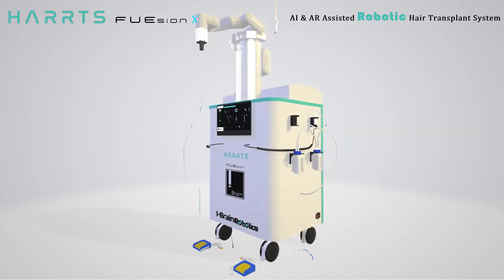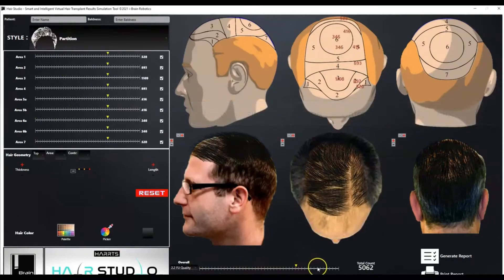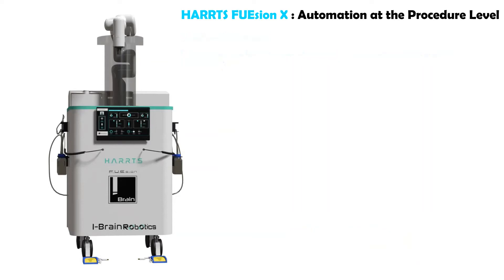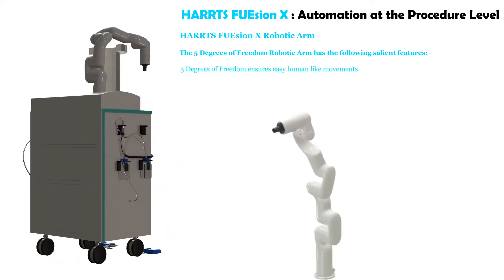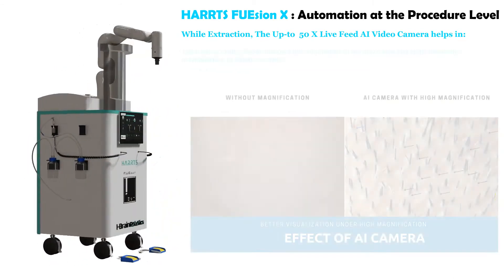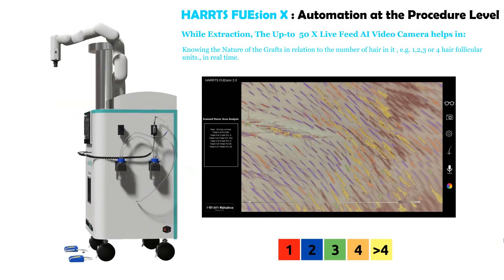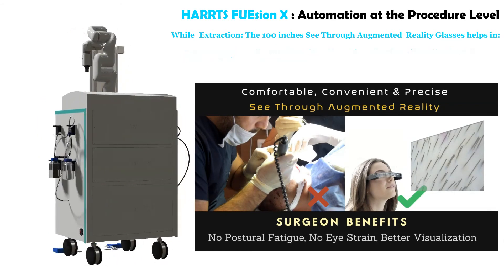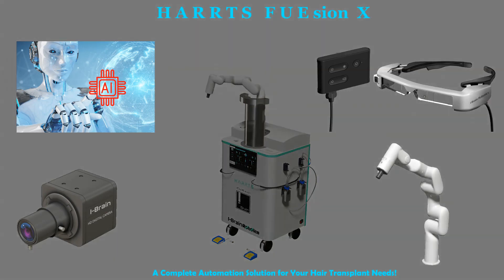HARRTS FUEsion X | Robotic Hair Transplant System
HARRTS FUEsion X Robotic Hair Transplant Enhanced with Artificial Intelligence, Augmented Reality, Computer Vision, and 5 Degrees of Freedom Robotic Arm.
for more details.